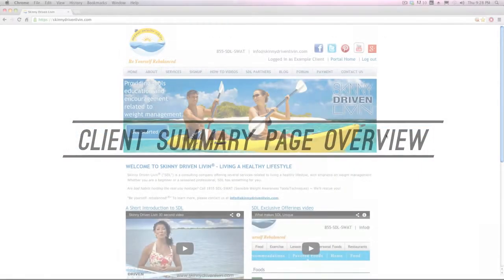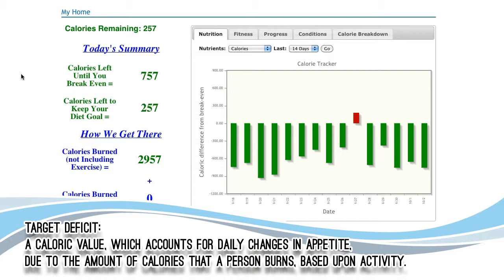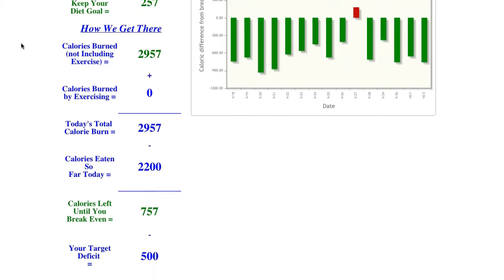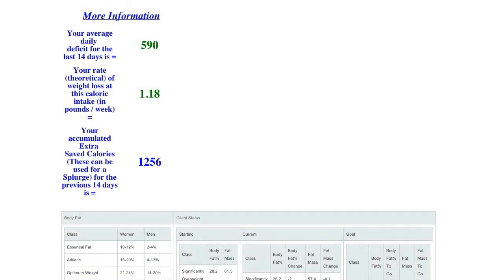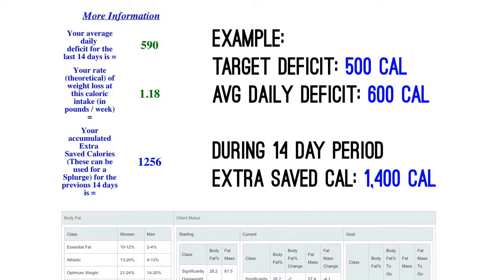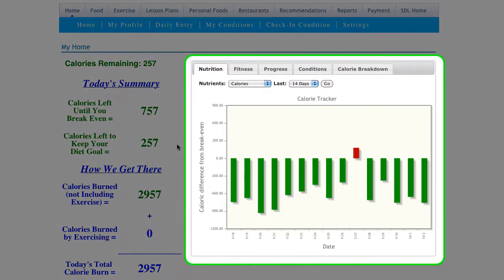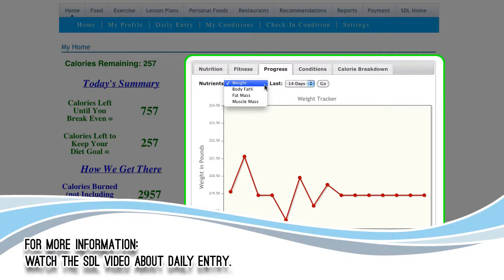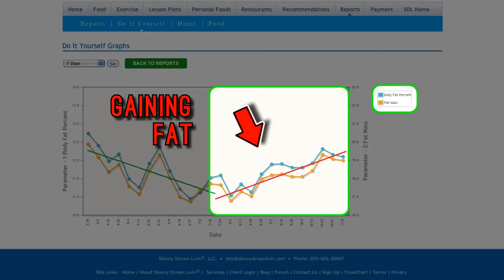SDL Client Summary Page Overview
Client Summary Page Overview